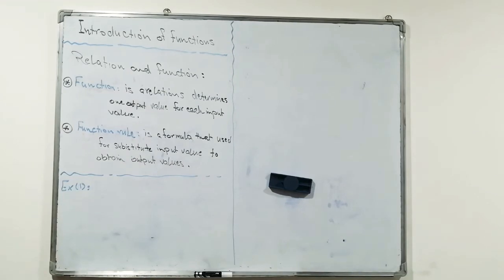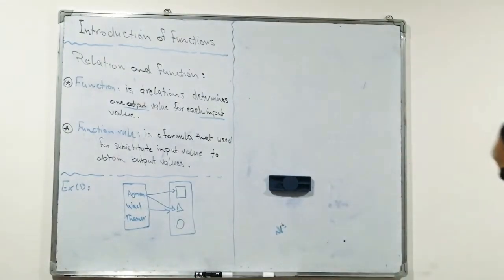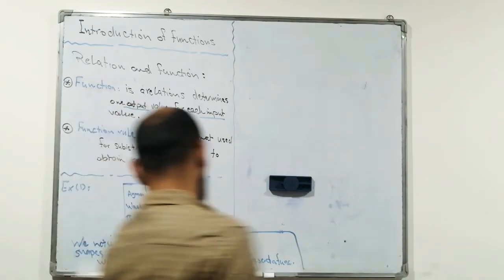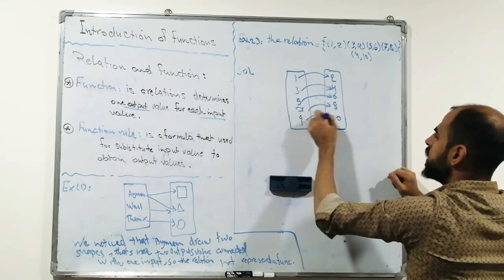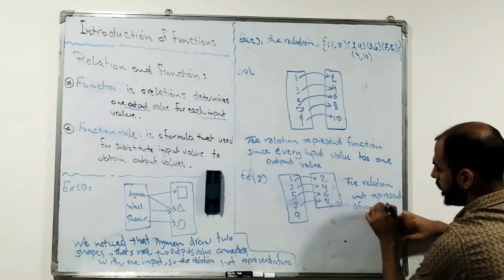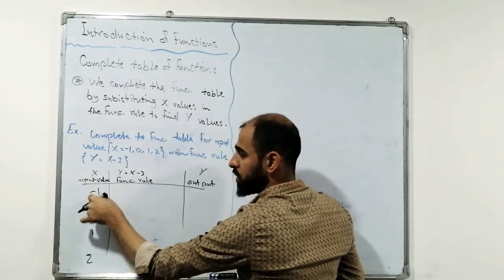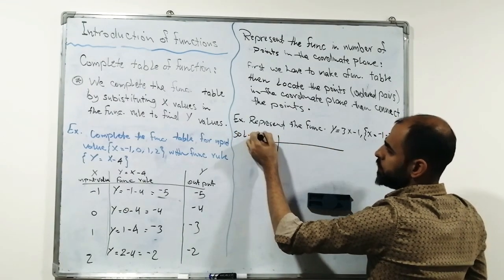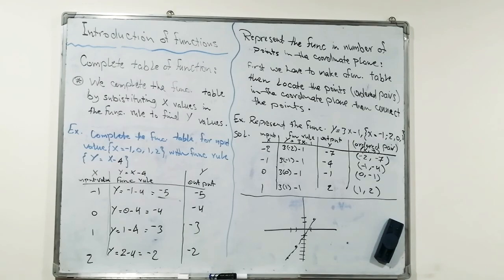الصف الثاني متوسط-مناهج المتميزين / الفصل السادس / مقدمة في الدوال(تمثيل الدالة واكمال جدول الدالة)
الصف الثاني متوسط مناهج مدارس المتميزين/ثنائية اللغة الفصل السادس مقدمةفي الدوال (الدالة واكمال جدول الدالة وتمثيل الدالة في المستوى الاحداثي).
Second intermediate Bilingualy schools Chapter six Introduction of functions (function, complete table of function and representing function on coordinate plane).